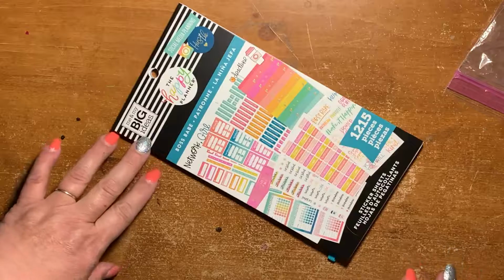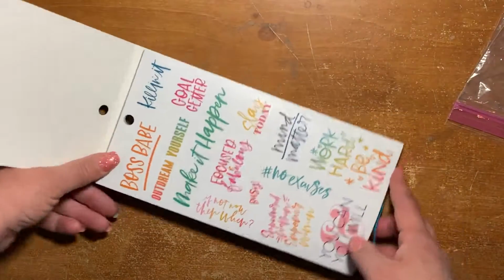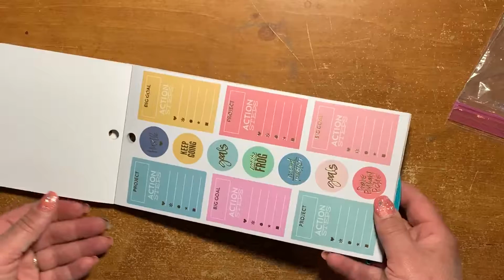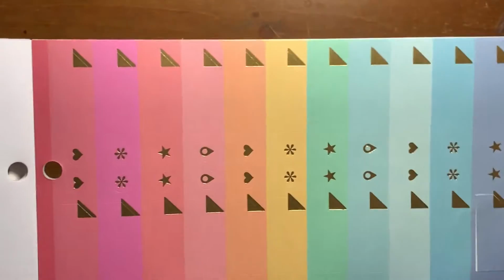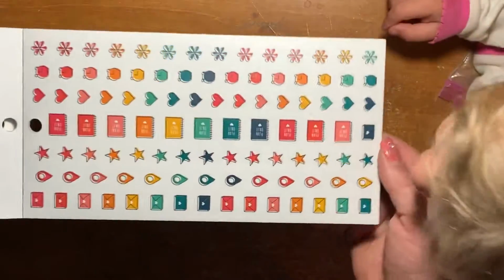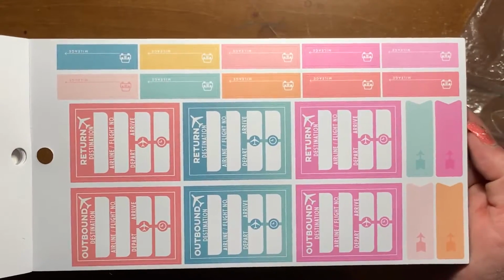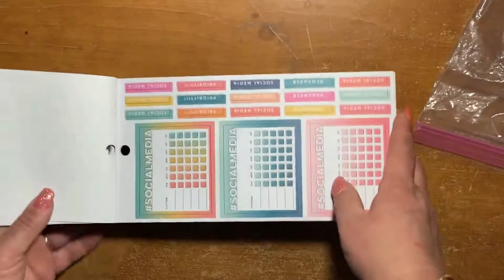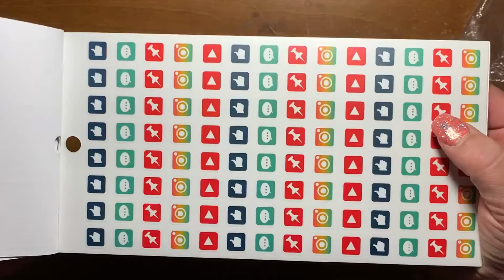Detailed New Boss Babe value pack sticker book flip through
Welcome to the Lazy JX Ranch!

Today I wanted to show you a detailed look at the brand new 2020 boss babe value pack sticker book!

Open Range: Lazy JX Ranch
MeWe: Celeste Johansen

Here are some services we recommend! Use our link to save you some money Try Kidbox Try Stitch fix (referal link) Save $20 on your next Shark purchase.